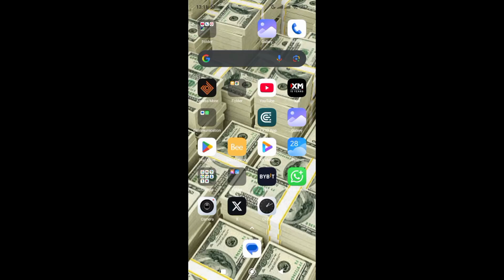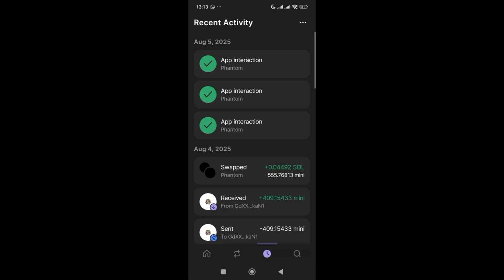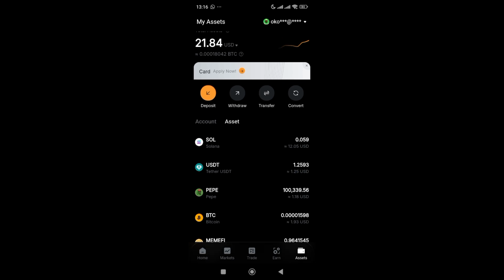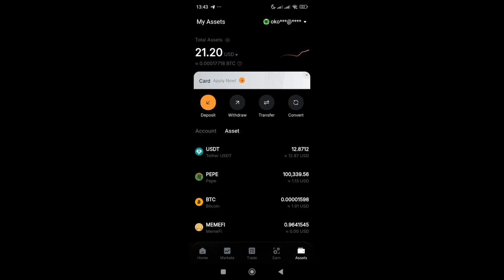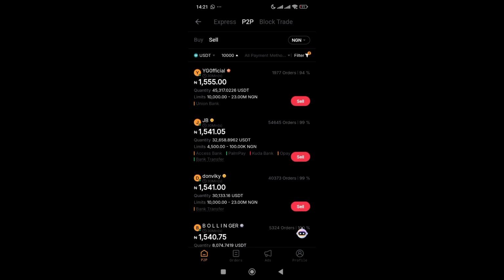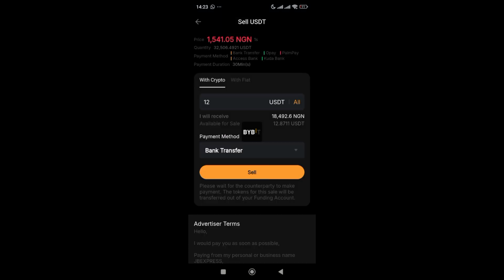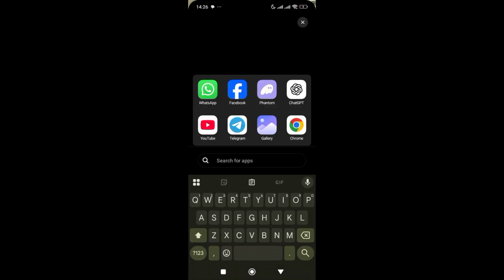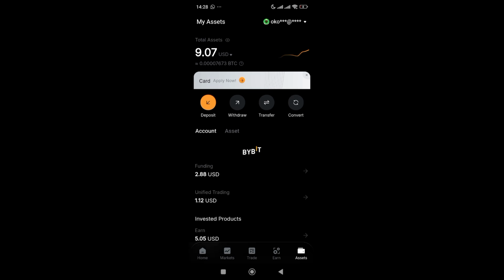How to Transfer Your Crypto from Phantom to Bybit & Withdraw to Local Bank | Step-by-Step Guide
Want to cash out your crypto fast and safely?

In this video, I’ll show you exactly how to transfer your coins from your Phantom wallet to Bybit, then withdraw directly to your Local Bank account.
Whether you’re a beginner or an experienced trader, this tutorial breaks everything down step-by-step so you don’t make costly mistakes.

📌 What You’ll Learn:

How to send crypto from Phantom to Bybit

How to convert and prepare for withdrawal

How to withdraw directly to your Local Bank account

Tips to avoid delays and extra fees

💡 Perfect for anyone looking to move funds quickly and securely!